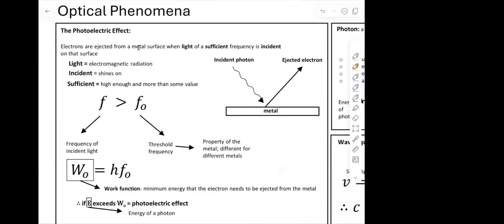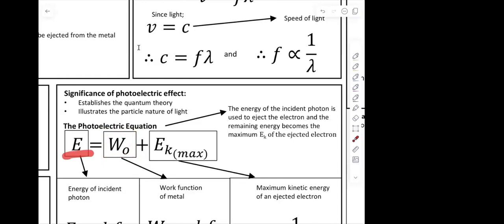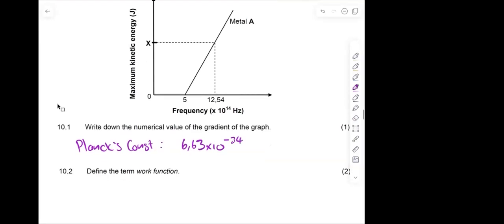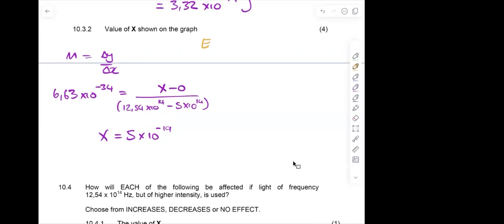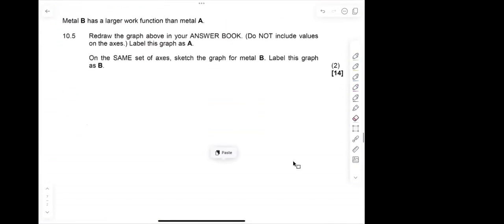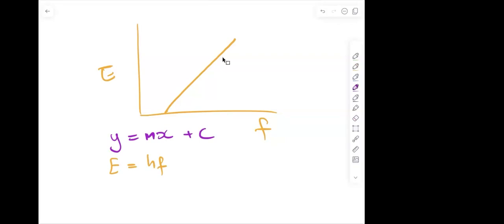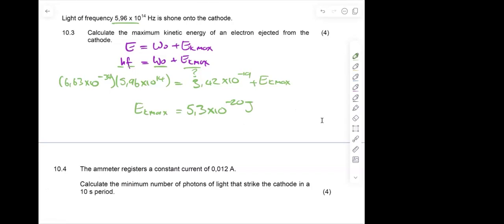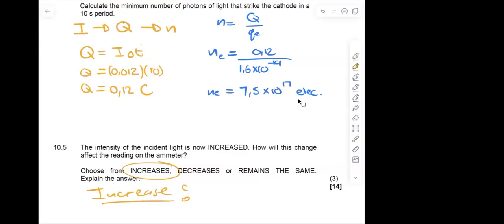Photoelectric Effect - Webinar Recording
Photoelectric Effect Webinar Recording for a Prelim Exam Preparation series we are doing.